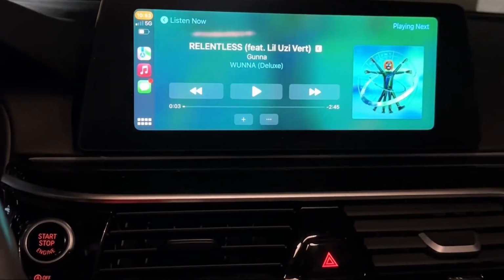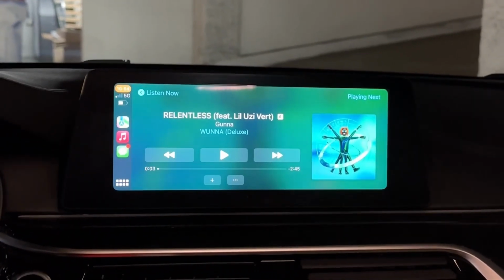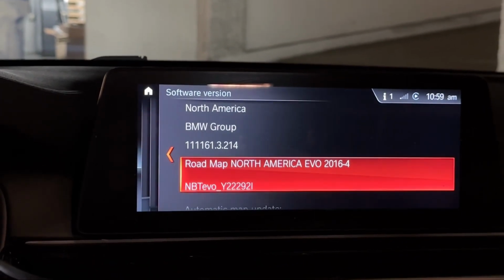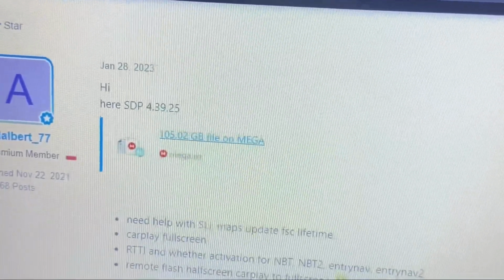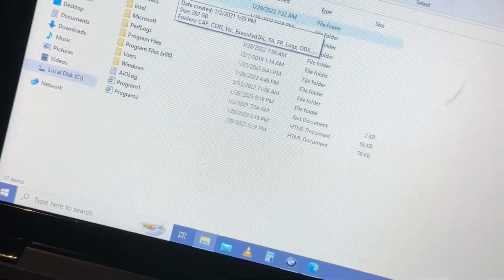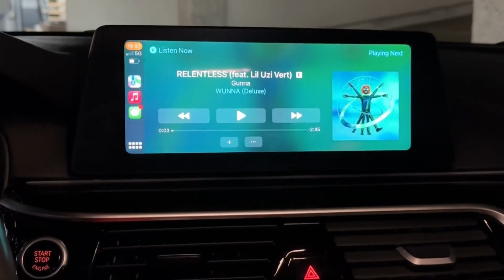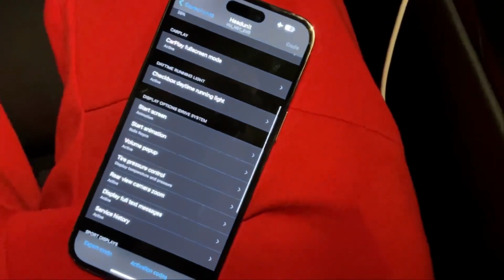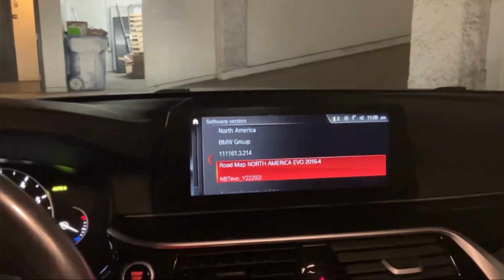BimmerCode- Fullscreen Apple CarPlay for BMW G30 5 series